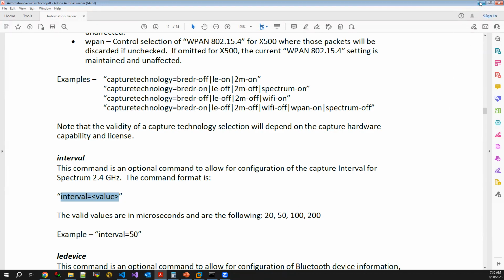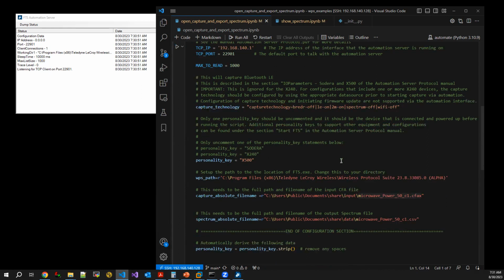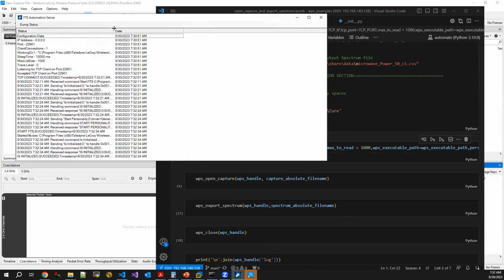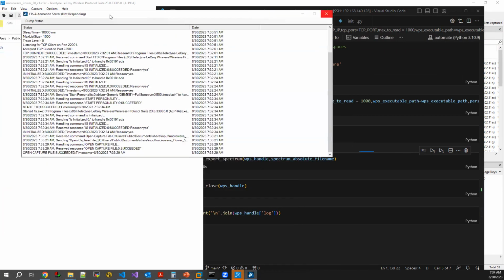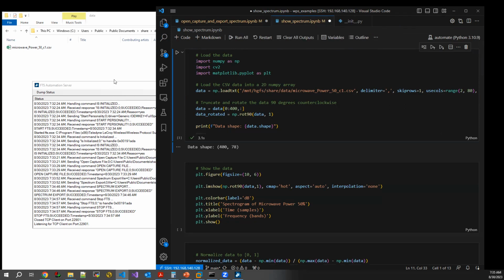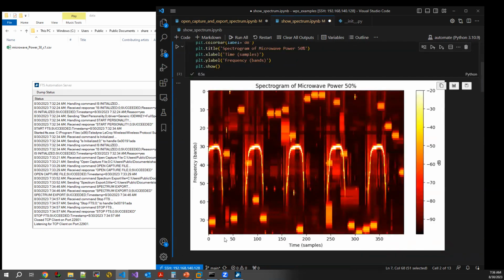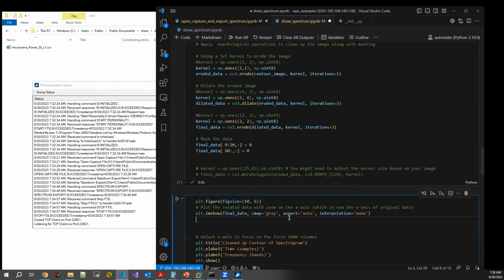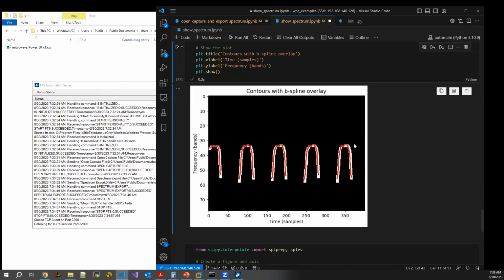Export Spectrum with Wireless Protocol Suite Automation in Linux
Wireless Analysis How-To! Learn how to use automation with spectrum with Wireless Protocol Suite in our short video.